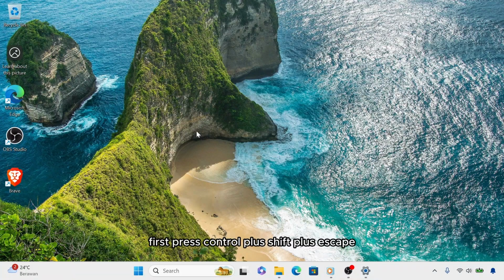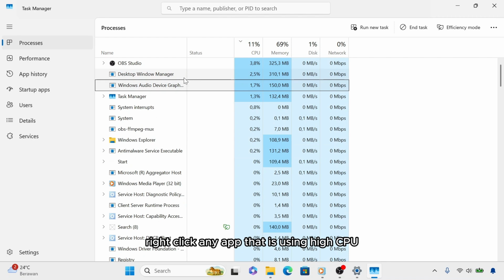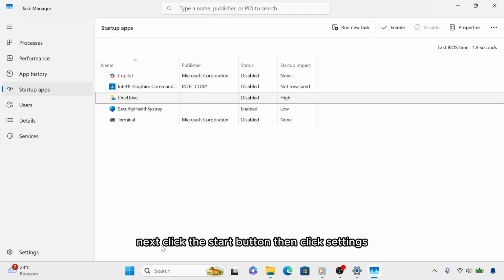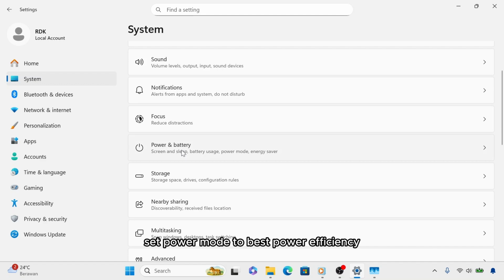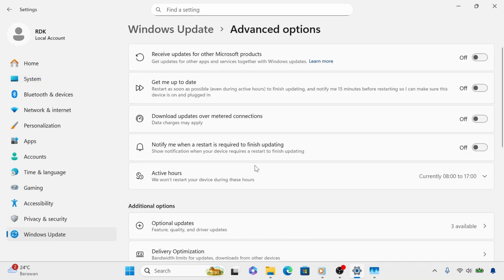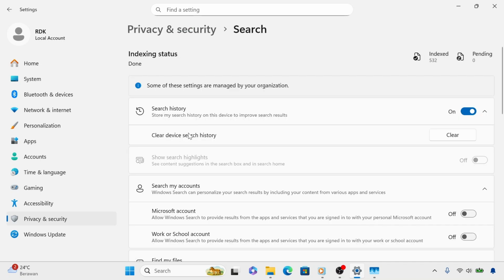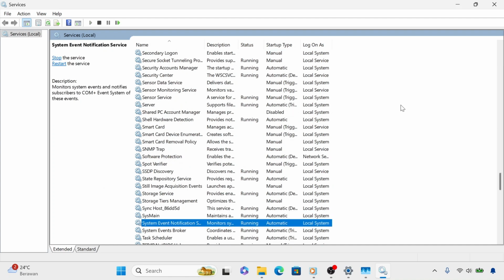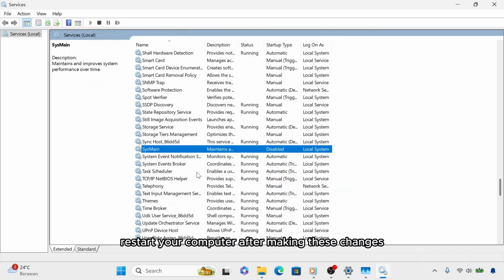How to Reduce CPU Usage in Windows 11 (Stop High Usage)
Learn how to reduce CPU usage in Windows 11 to fix high CPU usage problems and improve system performance. This tutorial shows you practical steps to lower background load and keep your PC running smoothly.

Hey everybody!, today we are going to learn how to reduce CPU usage in Windows 11 and stop high usage issues.
High CPU usage can cause lag, overheating, and slow performance, but you can fix it with a few system adjustments.

Click the Processes tab.
Sort by CPU usage.
Right-click unnecessary high-usage apps and select End task.

In Task Manager, go to the Startup tab.
Right-click apps you do not need at startup and select Disable.

Turn off background apps.
Press Windows + I.
Go to Apps → Installed apps.
Click the three dots next to an app.
Select Advanced options.
Set Background app permissions to Never.

Go to Settings → Windows Update.
Click Check for updates and install any pending updates.

Scan for malware.
Open Windows Security.
Go to Virus & threat protection.
Click Quick scan.

Adjust visual effects for better performance.
Press Windows + R.
Type sysdm.cpl and press Enter.
Go to the Advanced tab.
Under Performance, click Settings.
Select Adjust for best performance.

Reducing CPU usage helps prevent overheating, improves responsiveness, and keeps Windows 11 running efficiently.
Lower CPU load, smoother performance.

how to reduce cpu usage in windows 11, fix high cpu usage windows 11 tutorial, stop high cpu usage windows 11 guide, optimize windows 11 performance, reduce background processes windows 11, disable startup apps windows 11 tutorial, improve pc speed windows 11, windows 11 performance tips cpu, fix lag windows 11 high cpu, computer optimization guide windows 11, system tweak tutorial windows 11, adjust for best performance windows 11, lower cpu temperature windows 11, boost pc performance windows 11, windows 11 troubleshooting high cpu